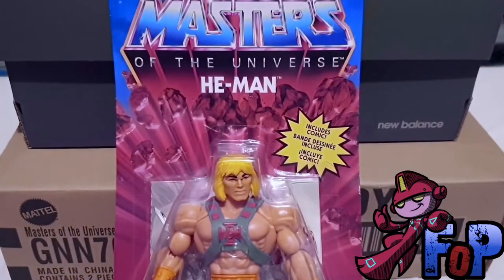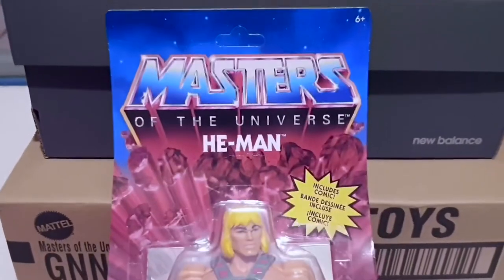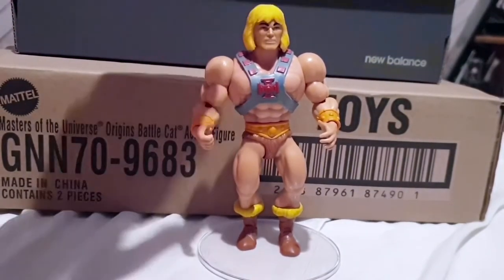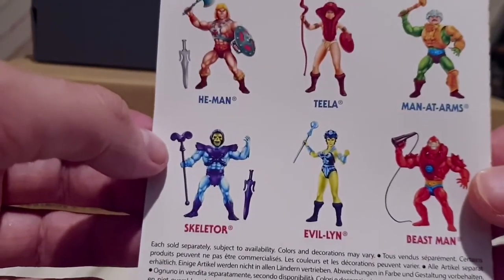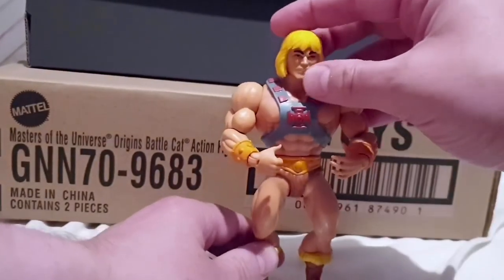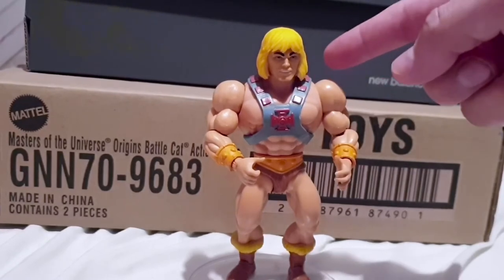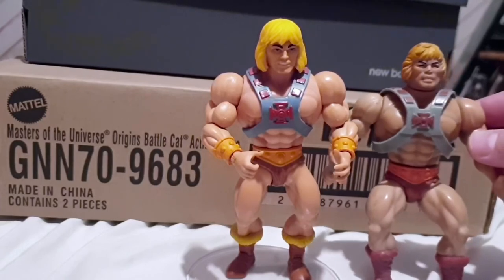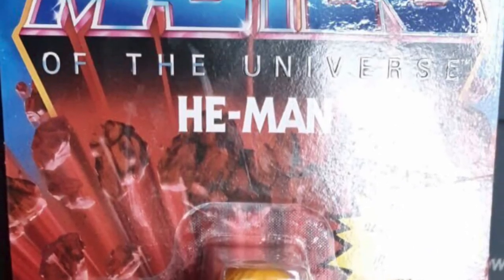Masters of the Universe Origins He-Man Action Figure Review.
LittleDave gives us a Masters of the Universe Origins He-Man Action Figure Review.

It's a thrilling time to be a Masters of the Universe fan! For longtime fans and for a new generation of kids who love action and adventure, it's time to discover the thrilling action and adventures of He-Man , Skeletor , the secrets of Castle Grayskull and so much more! The figures in this collection stand 5.5 inches tall and have 16 moveable joints so they're highly poseable for imaginative and action-oriented fun, Masters of the Universe style! Longtime fans will appreciate both the vintage design details that honor the heritage of this beloved adventure franchise and the design updates that add an exciting look to the future. Each figure comes with a mini comic book that explores new story lines and introduces heroes, villains and allies in the timeless battle between good and evil! Aficionados will love the classically stylized retro-packaging.

We have permission to use songs included in some videos, as it is part of Apple's iMovie software, here is the license agreement